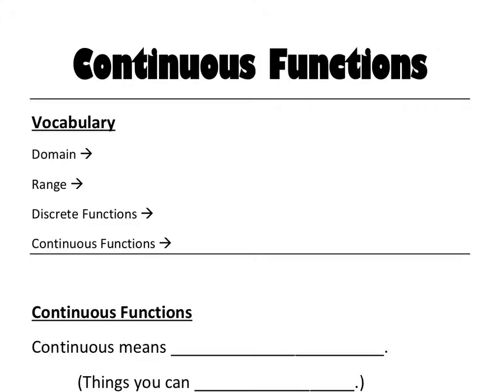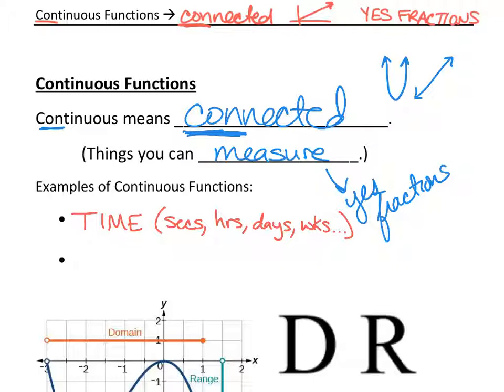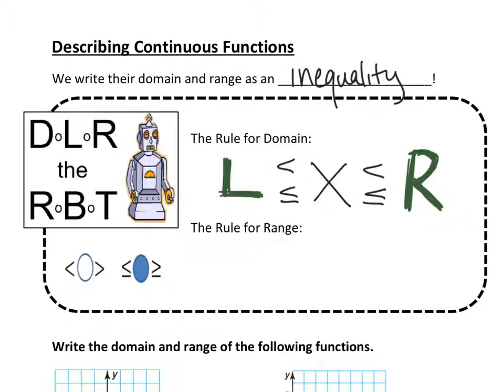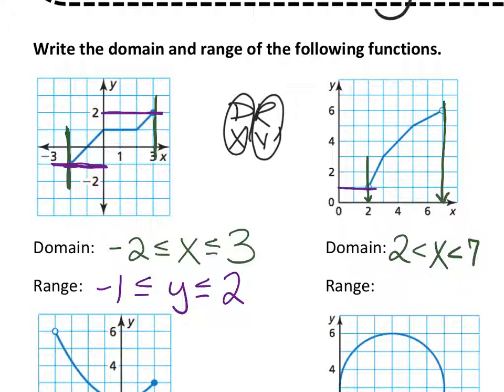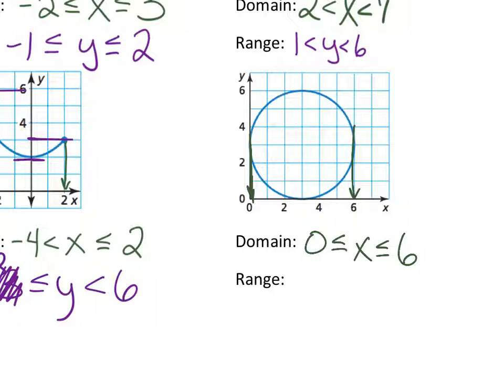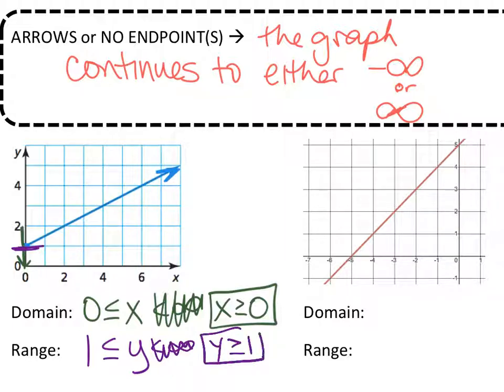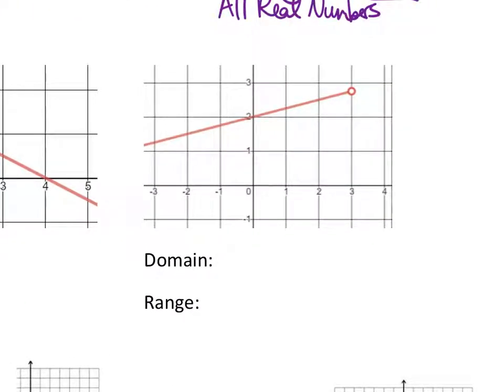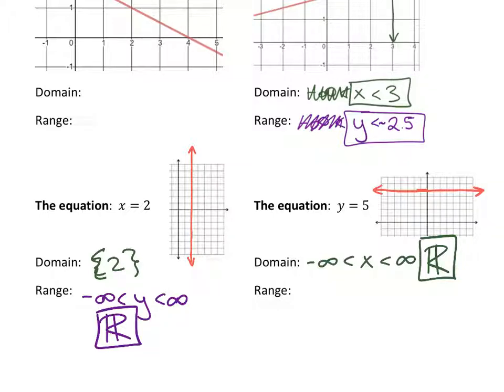19-20 Lesson 3.2 Continuous Domain and Range (2.A)